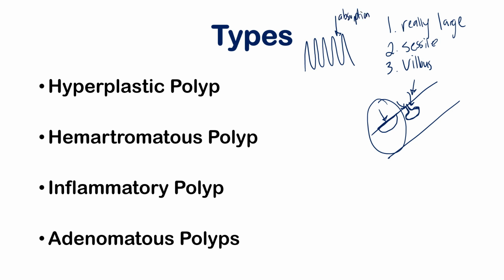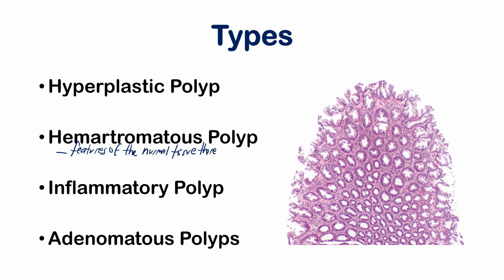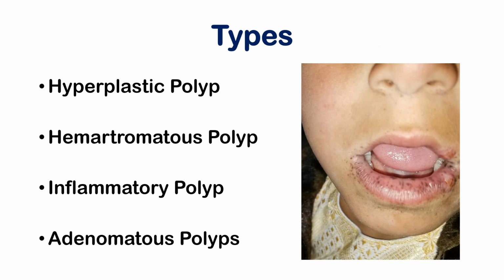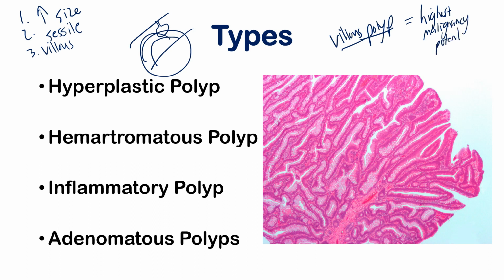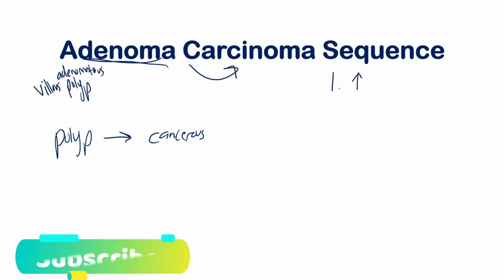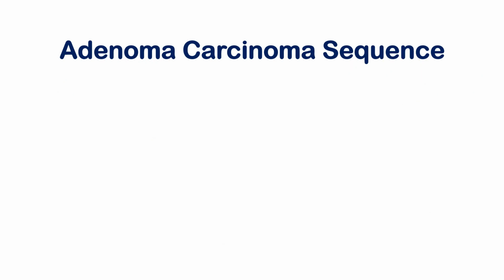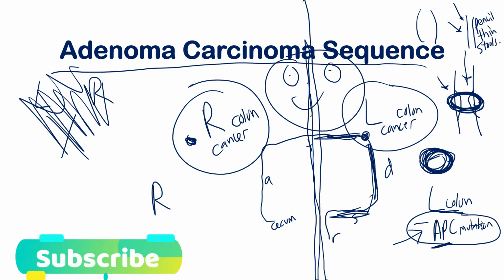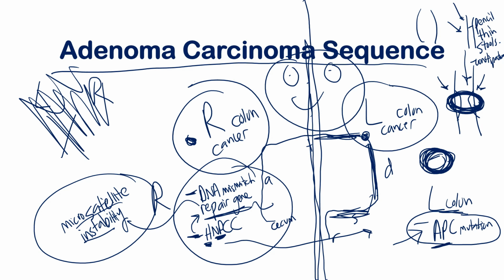Colorectal Polyps| USMLE STEP, NCLEX, COMLEX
Awesome video on  colorectal polyps.  it looks at their histology, symptoms, and various syndromes related with some of them.  Then, we go into discussion on the ones with potential to turn cancerous and the way this occurs.